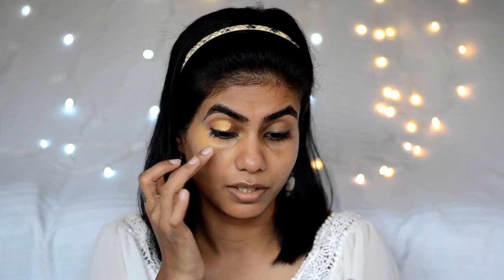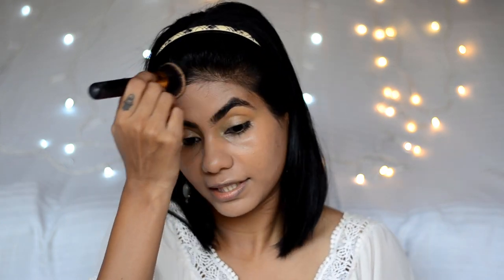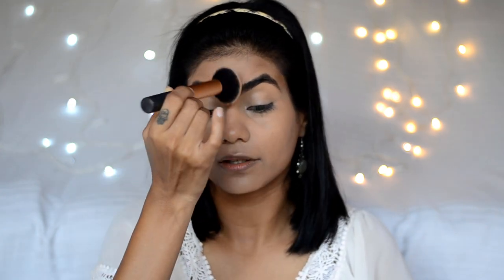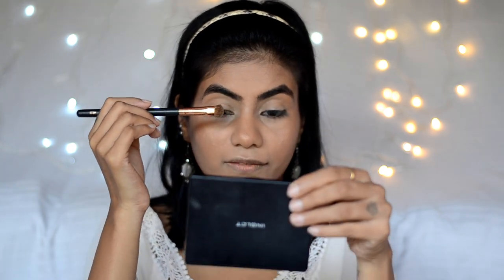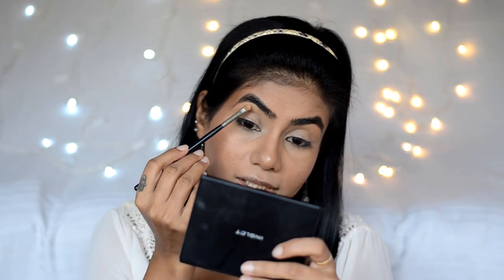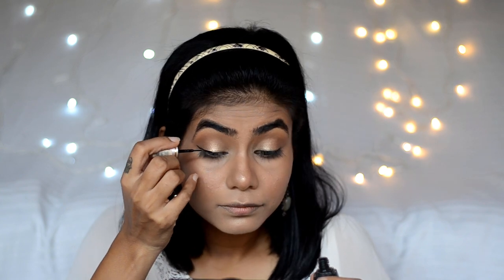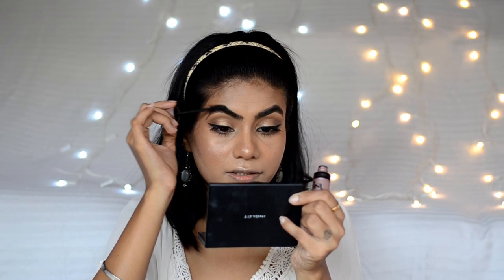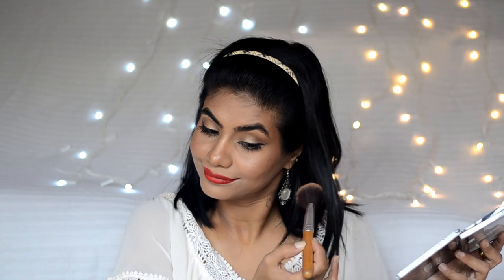CLASSIC RED LIP & WINGED EYELINER MAKEUP TUTORIAL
Hi guys!
In this video I wanted to show how I do the classic Red lips & Winged eyeliner look. This look is very effortless & easy to achieve... You can also switch your lips with your favorite red lip color :)